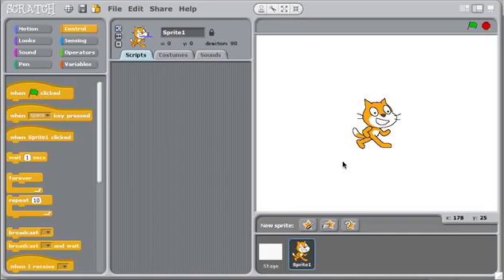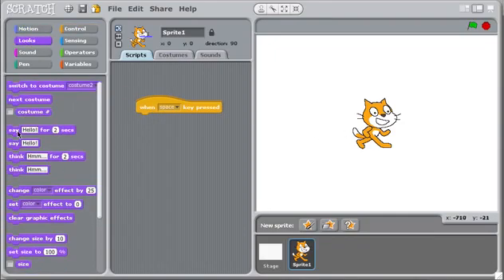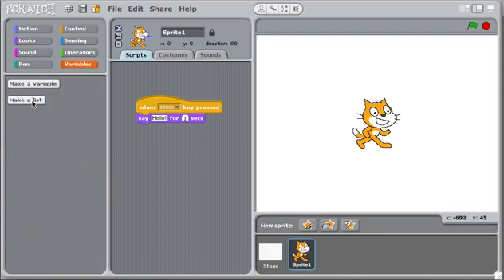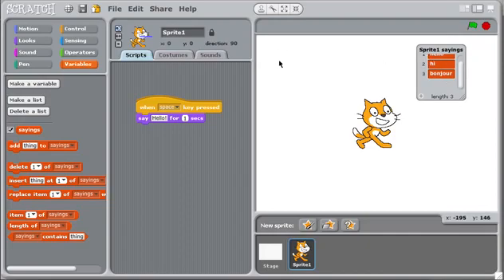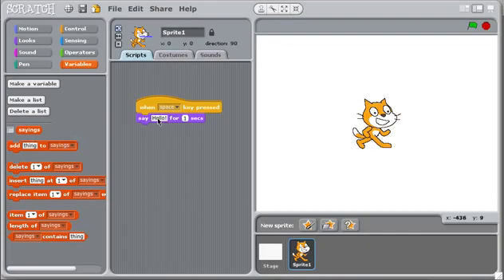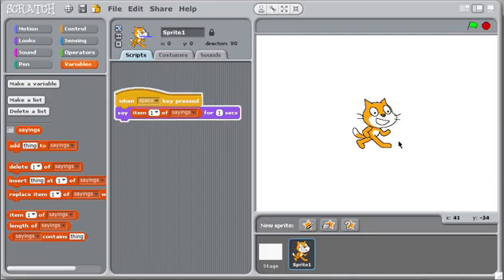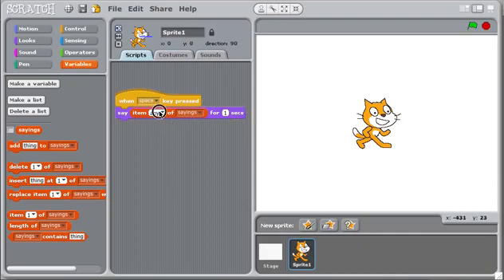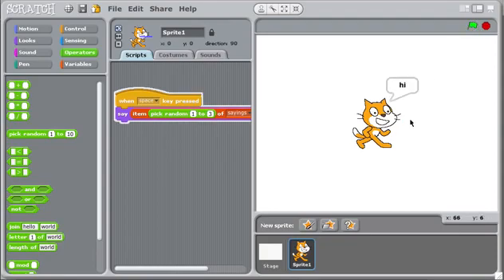Scratch Using lists and selecting random items from them